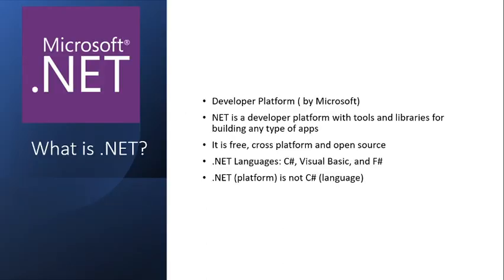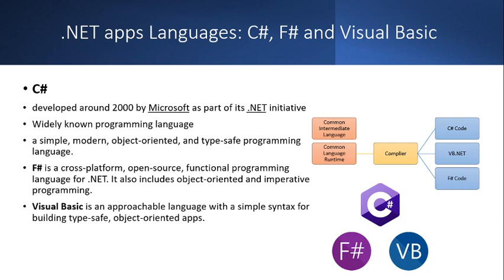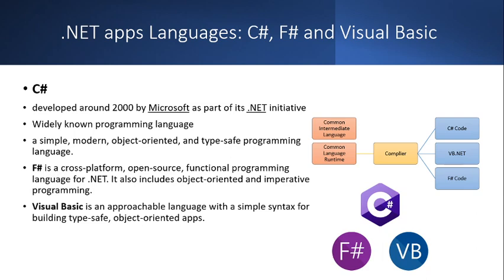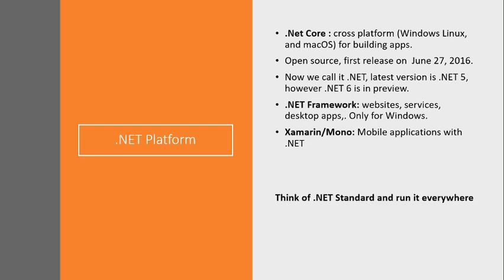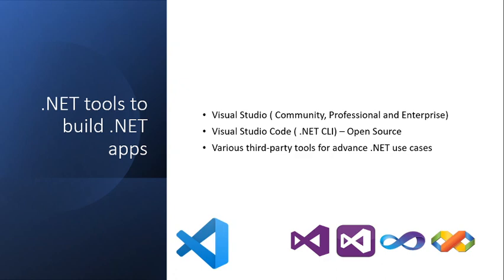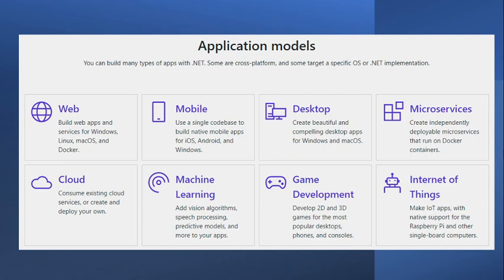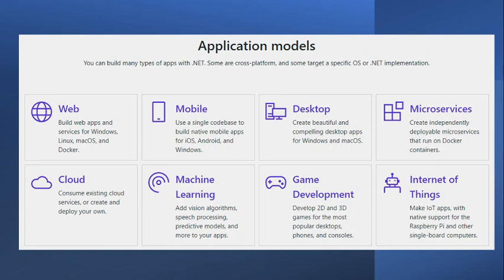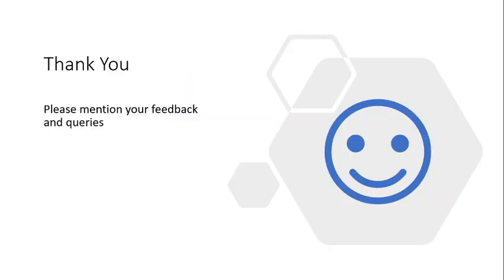What is Microsoft .NET?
In this video I will elaborate about .NET. What is Microsoft .NET which is one of the most popular and used development platforms?
.NET is a platform where we will have numerous libraries and use can use those through a programming language. Languages can be c#, visual basic, or f#.
Outline:
What is .NET?
.NET Apps Languages
.NET Platform
.NET Tools to build .NET Applications
Application Model